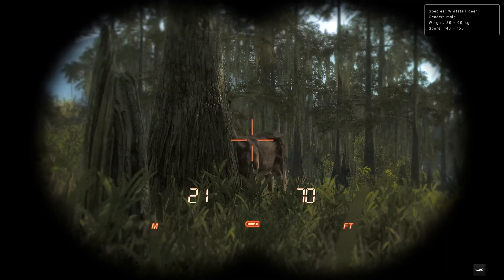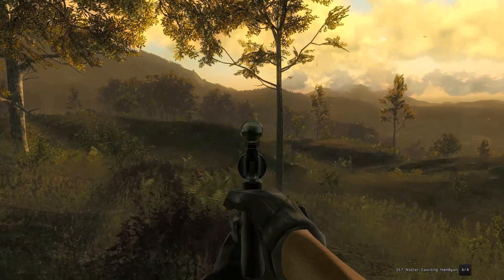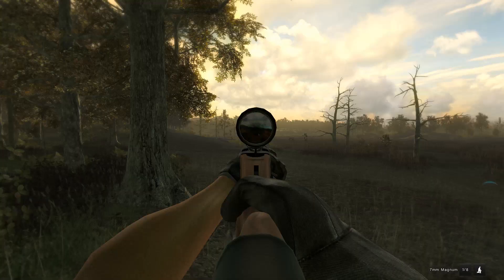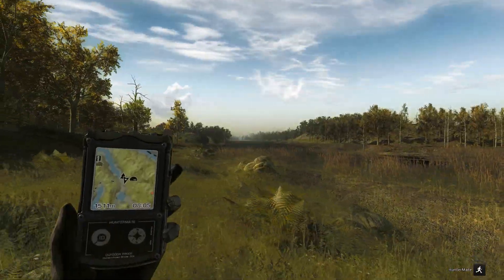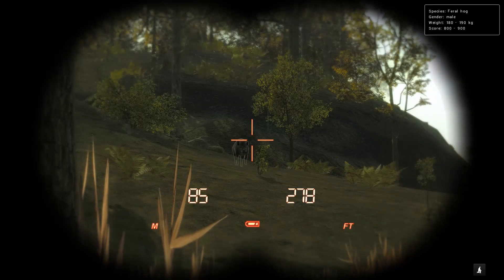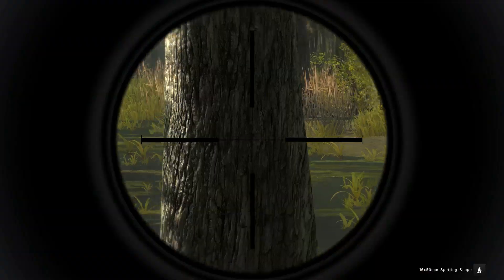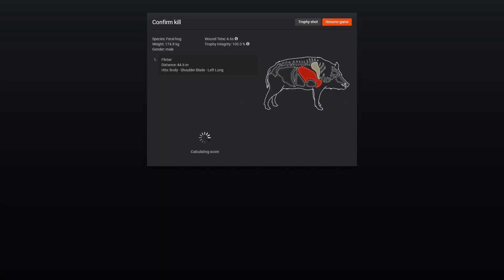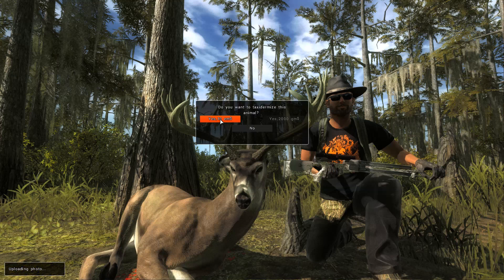Let's Go Trophy Huntin' #7 | theHunter Classic 2018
Today we head out on Rougarou Bayou in search of trophy whitetail, black bear, and bobcat!

Special thanks to Skelet_Elvis, viwilliams17, Beano, The Sportsman Channel, Bbuttonbran, magnum_73, alaska outdoors,  BethannyB, spidermokey the hunter, and Droptine Adventure's who have already done so!